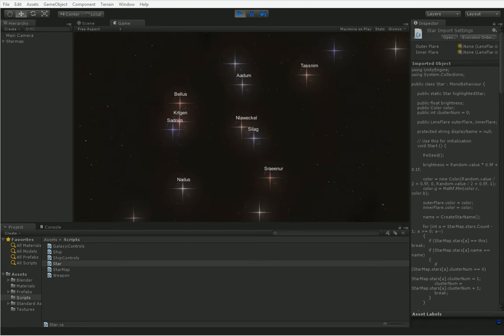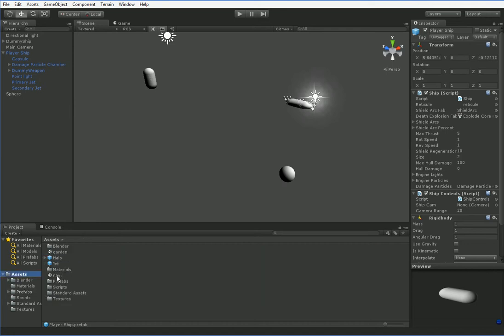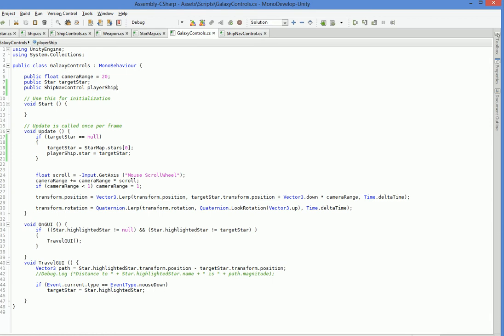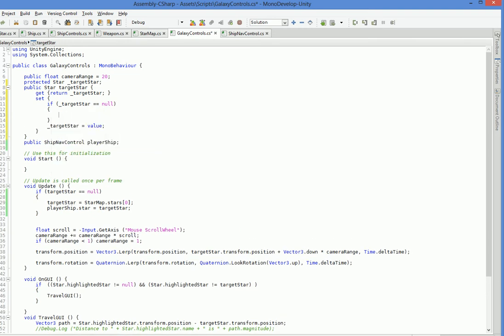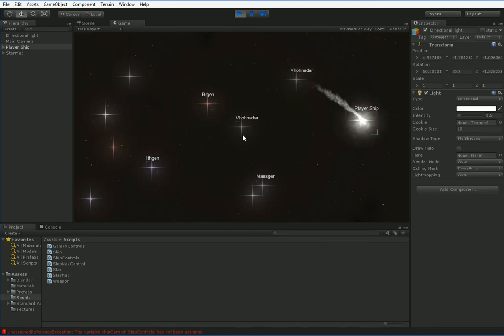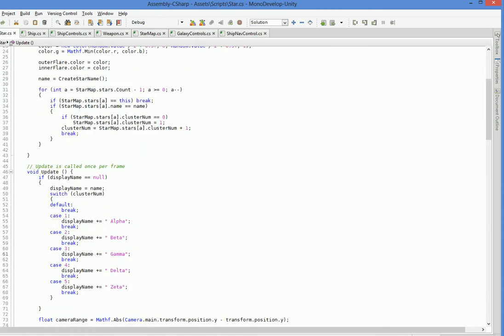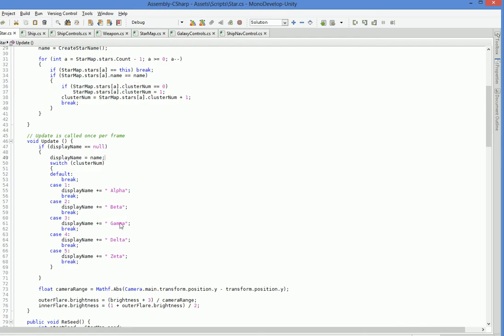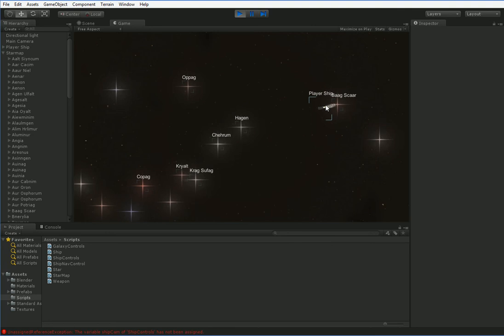Space Battle #14 Let's Program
In this episode, we actually move around the star map properly. It's a bit tame, but we get a lot more done than the past few episodes.

Turns out that CamStudio and FireFox get along as well as sodium and water. The slowdown is because FireFox freezes and goes into perma-flicker mode when I'm recording.

Anyway, new computer, so things might be slightly different.